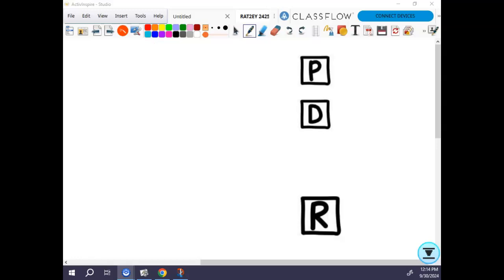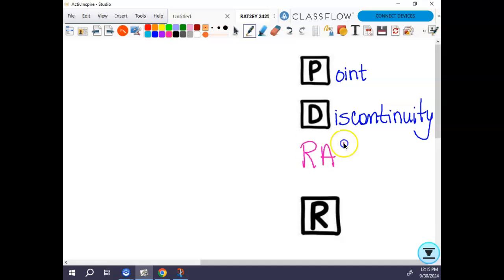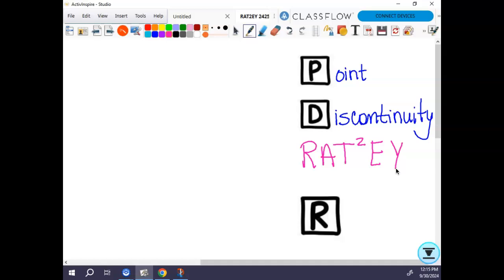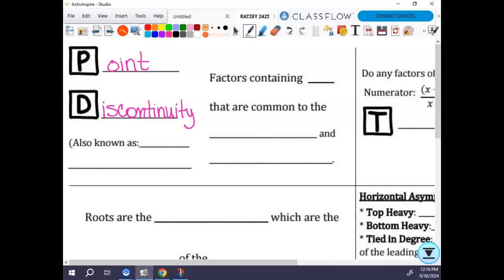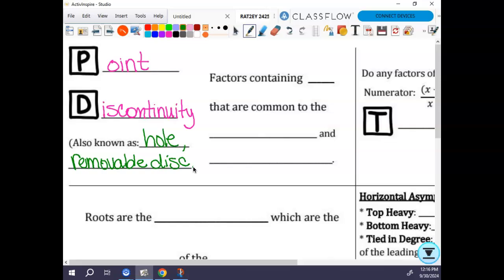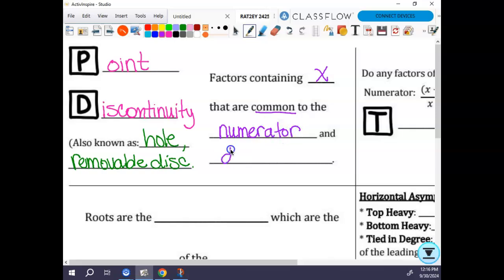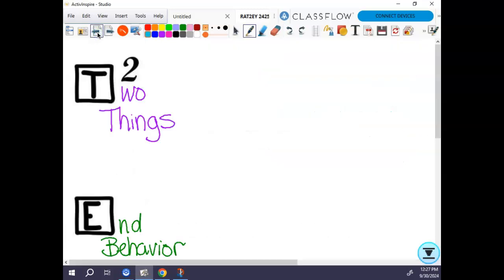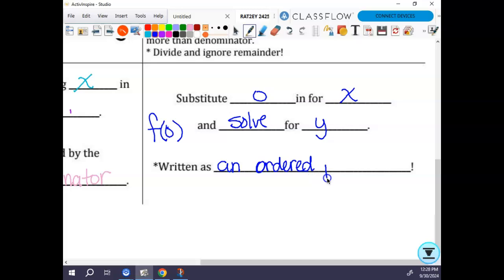PD RAT2EY 1.11a Equivalent Representations Rational Functions APPC2425